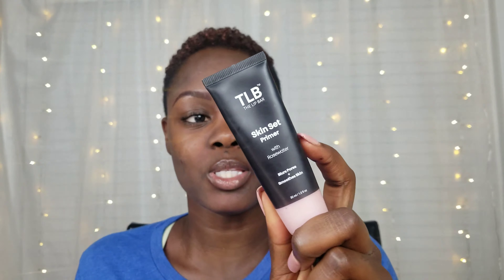*NEW* The Lip Bar Just a Tint 3-in-1 Skin conditioner on Dark Skin|Chocolate Chip|Black Owned Beauty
Hey Yal!

Okay so first impressions... she nice!!!

FTC: THIS VIDEO IS HASHTAG NOTSPON